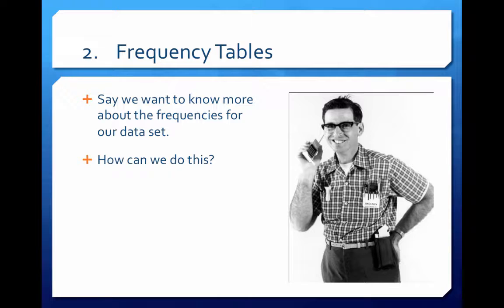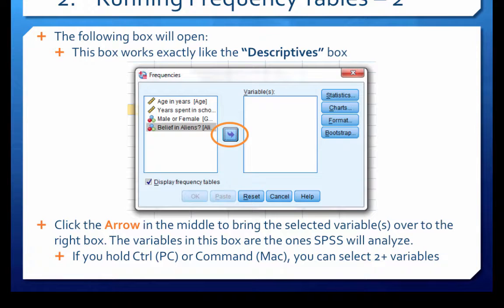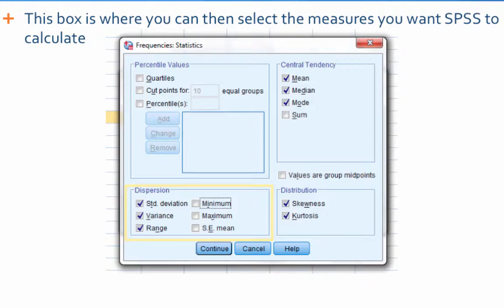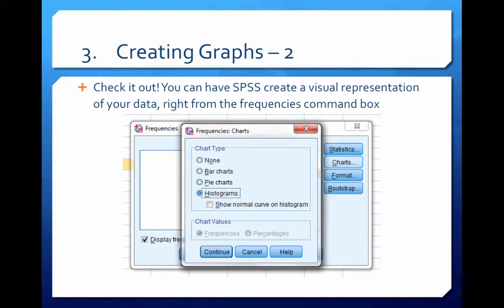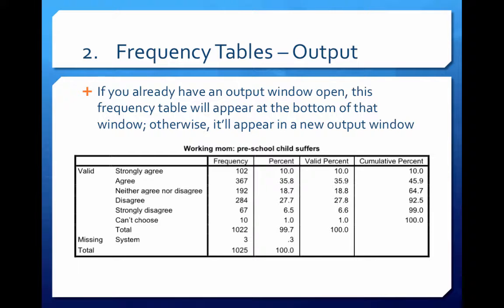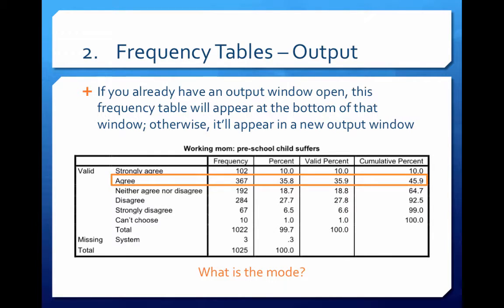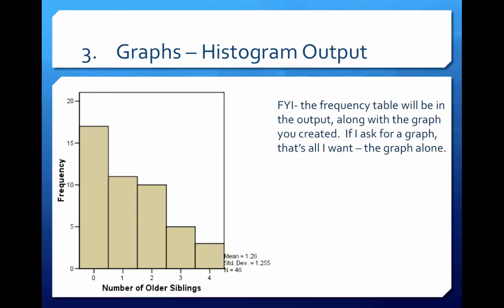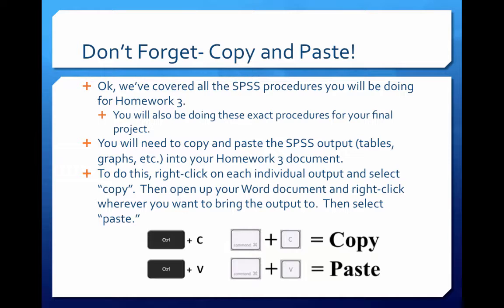HESC 349 SPSS Descriptive Statistics Part 4 Video